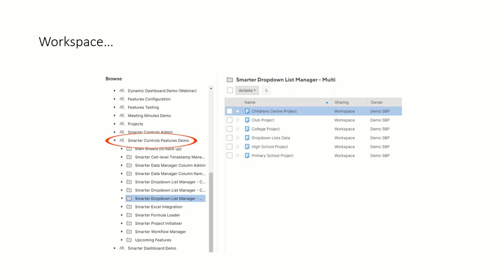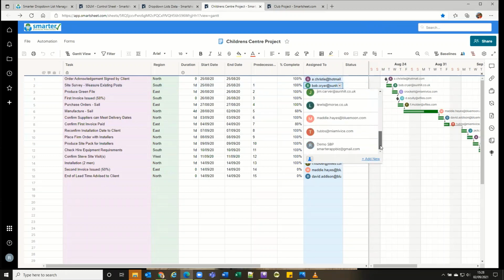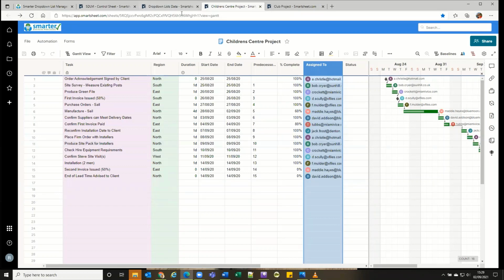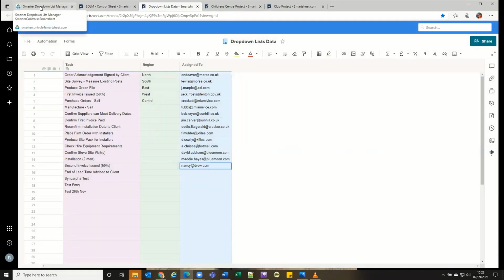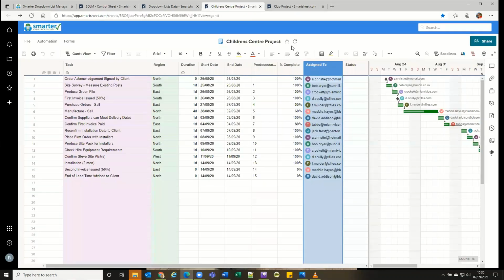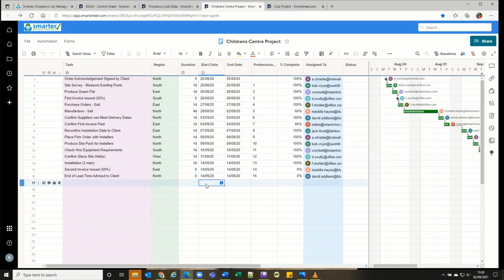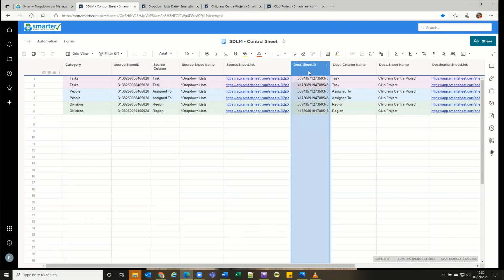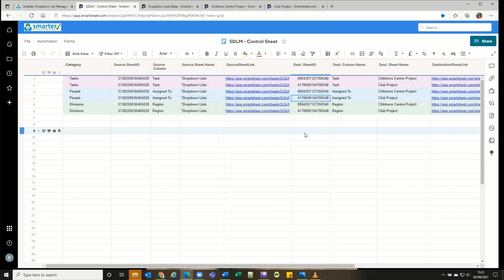Smarter Dropdown List Manager Multi Demo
Smartsheet and Appsheet consultant David Bower demonstrates our latest enhancement to one of  our most popular Apps, the Smarter Dropdown List Manager Multi.

Update data values held in a master dropdown list that automagically updates matching dropdown lists in other nominated Smartsheets.

With this tool you can speed up the configuration setting when multiple destination columns in multiple sheets all require the same values.

For more information on Smarter Dropdown List Manager and all our apps and solutions please see our website.

Something you want to see? Comment or leave a question below and we'll get straight back to you!